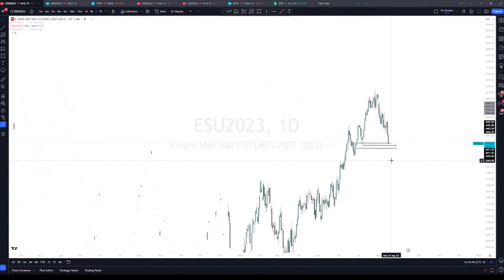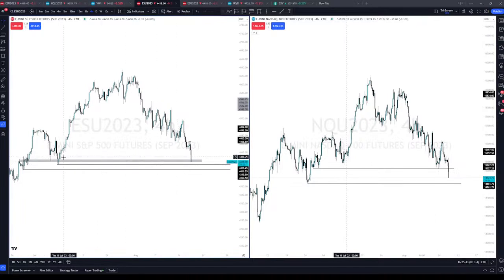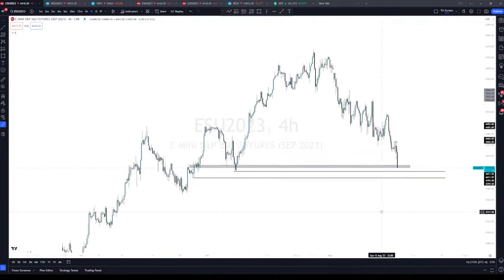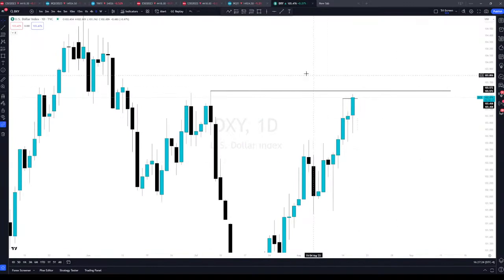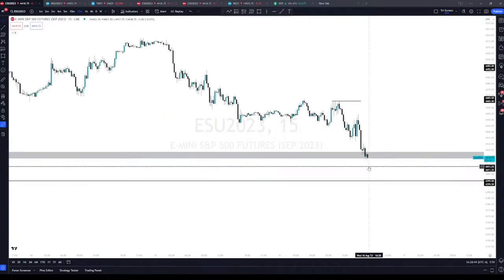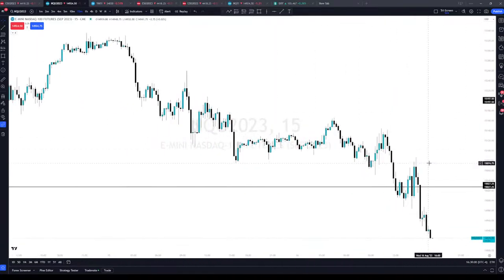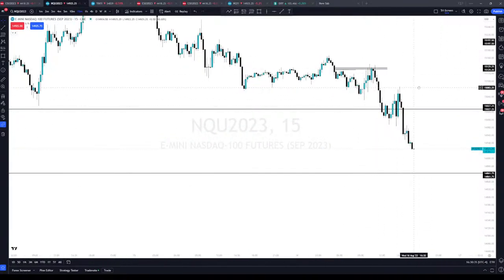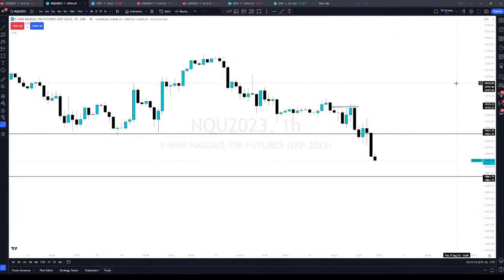$ES_F $NQ_F ES - Pretty obvious draw now, this is going to 4410 and 4400 liquidity pools.